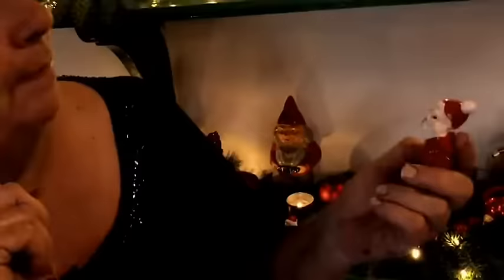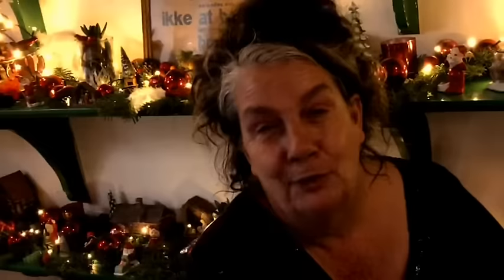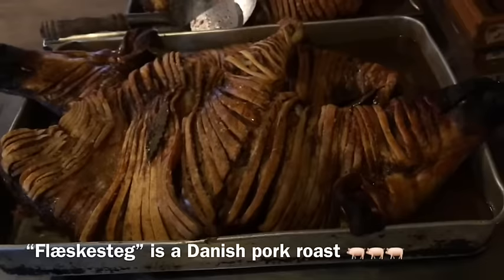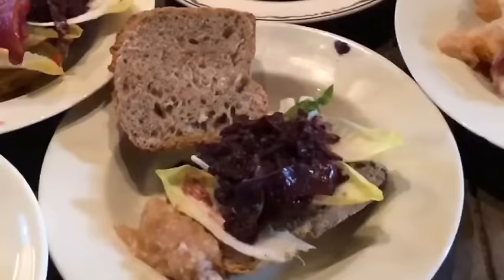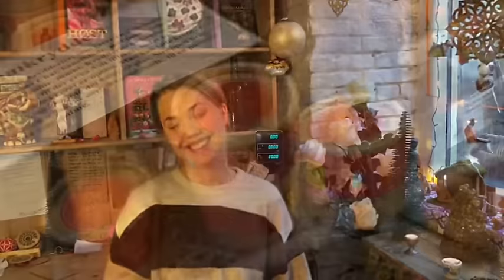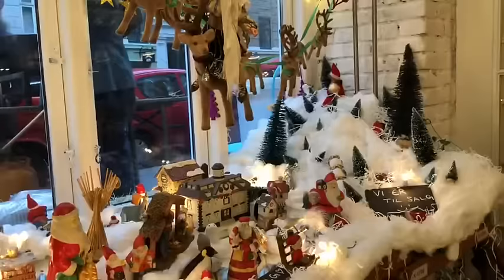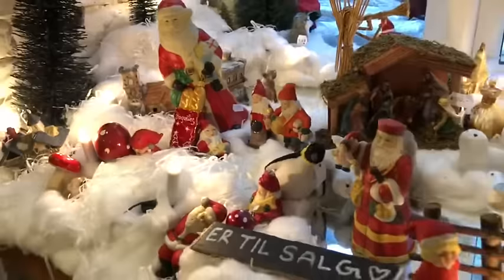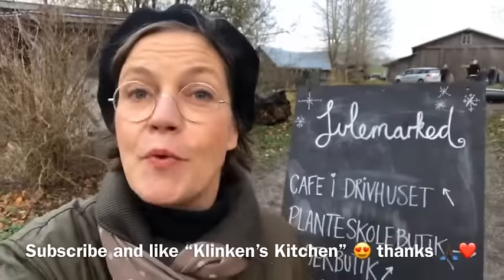Camilla Plum’s Organic Christmas Market and Farm Shop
Camilla Plum’s unique organic Christmas Market has become classic and was started 20 years ago at her farm “Fuglebjerggaard” in Helsinge, north of Copenhagen. This year is runs from the 1st of December – the 9th of December 2018. Here you can get all you can dream of for a tasty Christmas meal along with decorations: Organic sourdough bread, cakes from all over the world, vegetables, meat, lots of spices, and much more. Jakob Hvidsten Ørstrup, culinary expert on tasty organic food along with other skilled people serves food and cakes in the café at the farm. In Copenhagen you can find the farmshop “Camilla Plum’s Blandede Landhandel” in Jægersborggade where you can shop but only occasionally get readymade food.

Opening hours December 2018
Camilla Plums Organic Christmas Market in Helsinge:
1st of December – 9th of December 10am - 4pm, Saturday 8th of December open until 7pm
The farmshop is open 8am - 4pm until 21st of December

Camilla Plums Blandede Landhandel - farmshop in Jægersborggade 17
11am - 7pm Tuesday-Friday
10am - 5pm Saturday and Sunday until 23rd of December
Monday closed